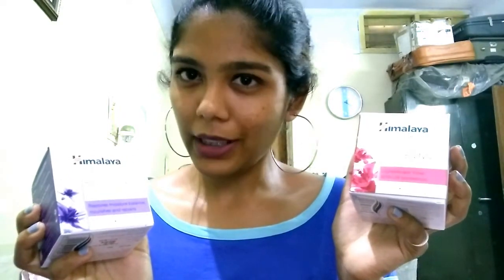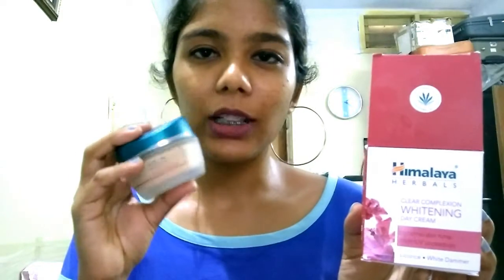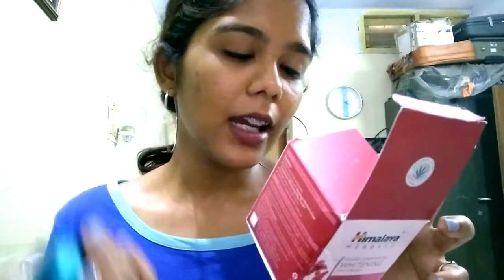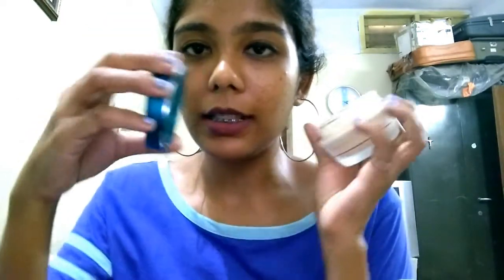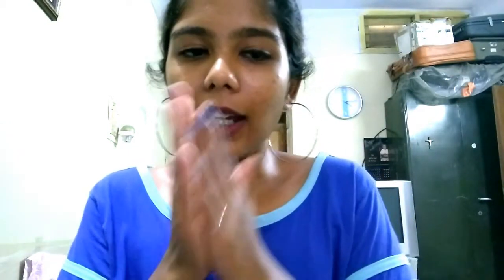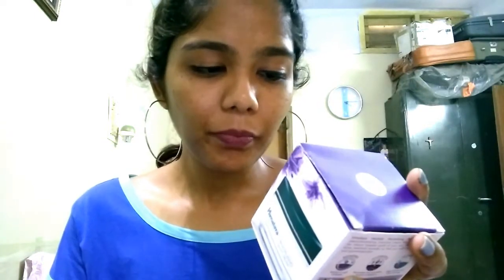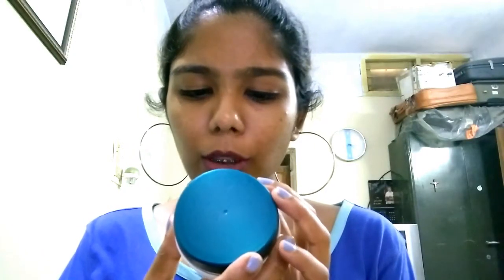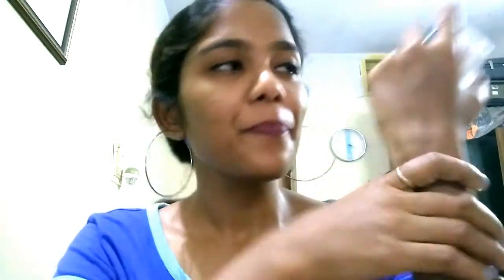🏔️Himalaya |Day cream🌹| Night cream⭐ |Review |natty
I will be reviewing today and tell you if it actually works or not. I am not huge on fairness creams. I don’t crave for fairness so i will be reviewing and tell u about these products.
Free From Alcohol and Parabens.
➡️*DAY CREAM *-
Hydrates skin
Lightens skin tone
Clears complexion
Free of mineral oils and parabens

➡️*NIGHT CREAM *-
Nourishes skin while you sleep
Adds nutrients to skin
Renews skin cells

♡ God Bless †  !!!